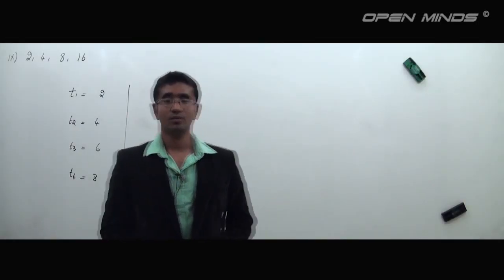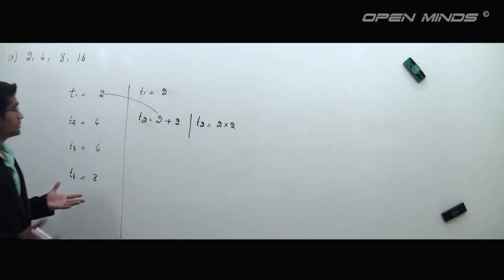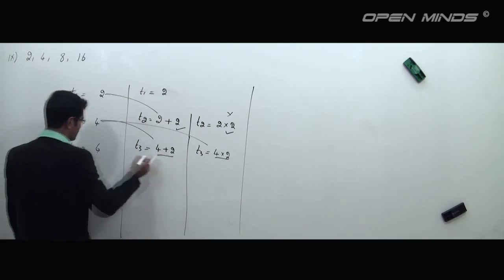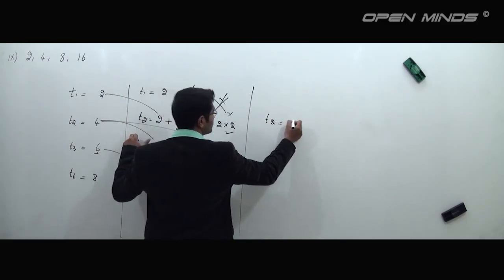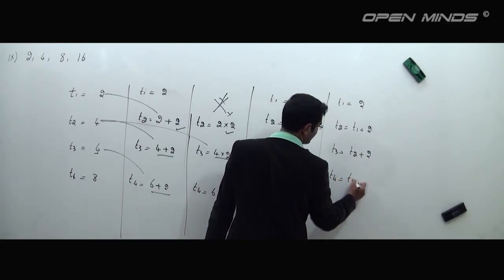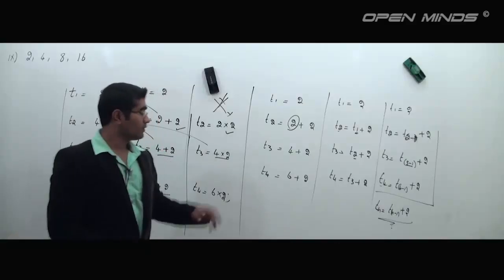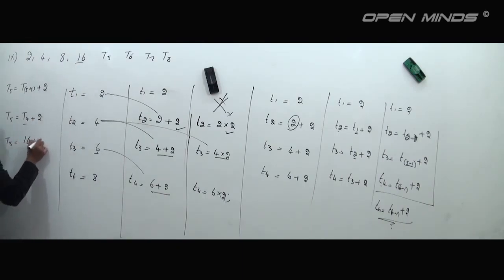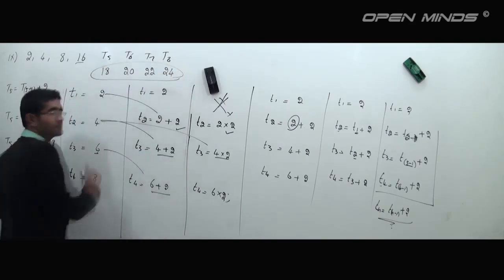Maharashtra - 10th Math